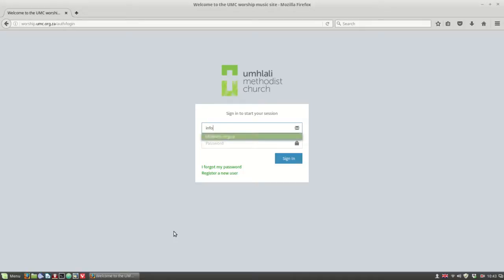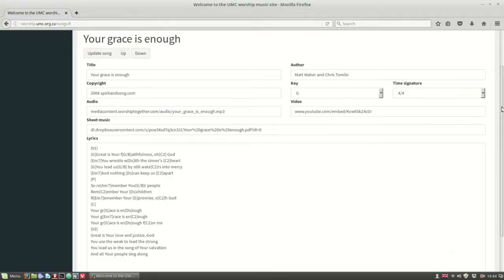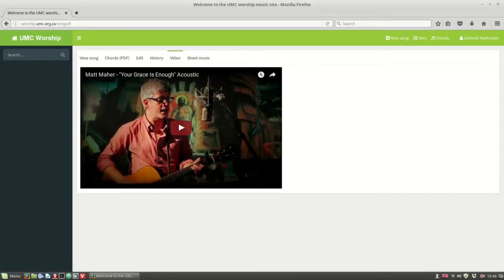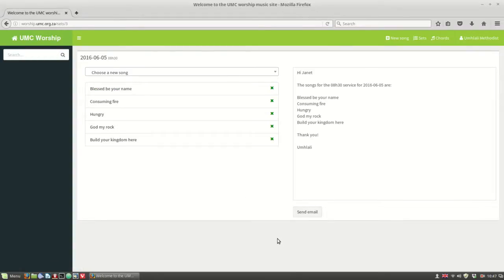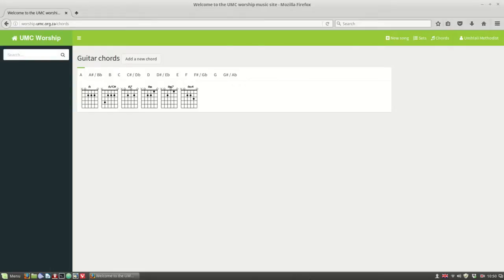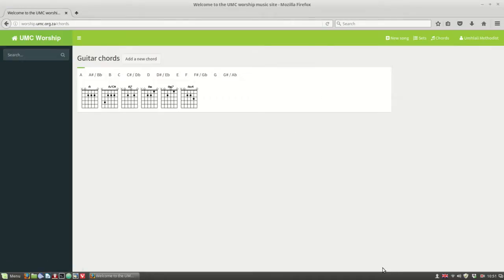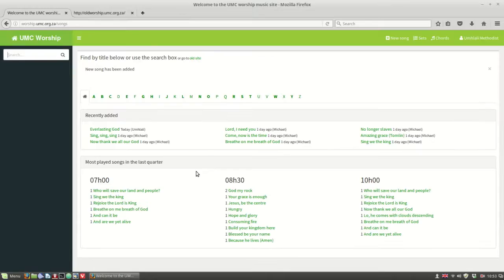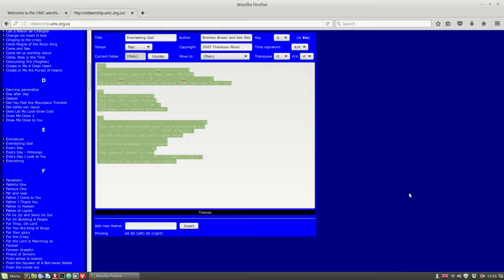Using the UMC worship site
A demonstration of our internal site for storing chords and sets